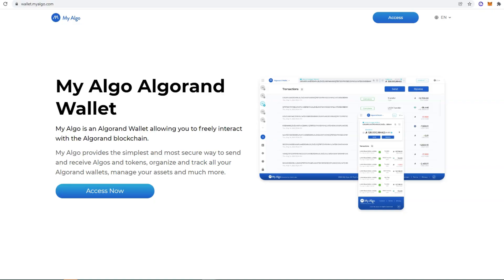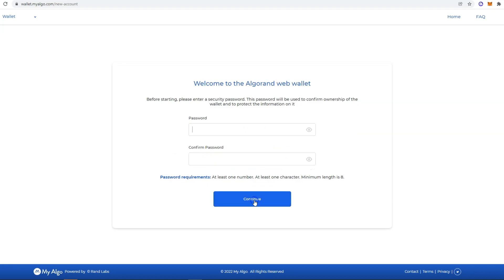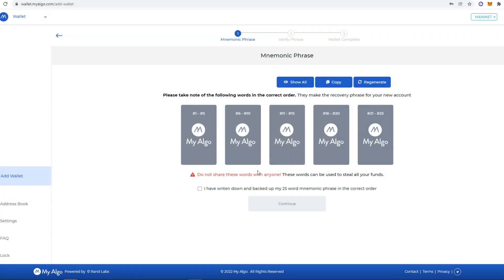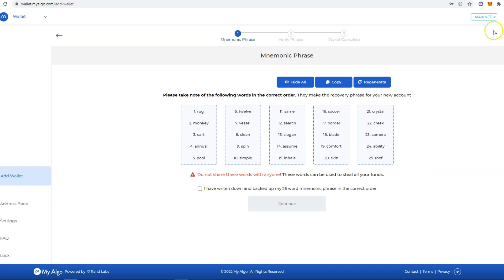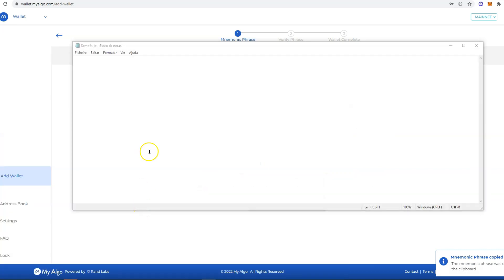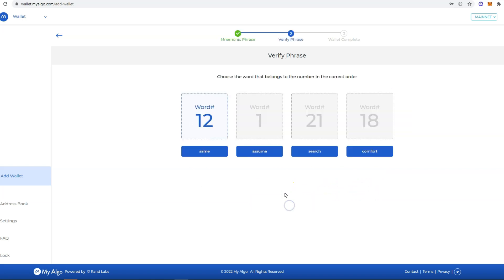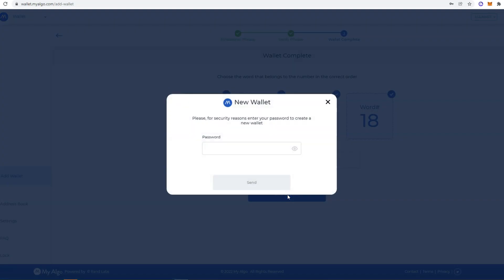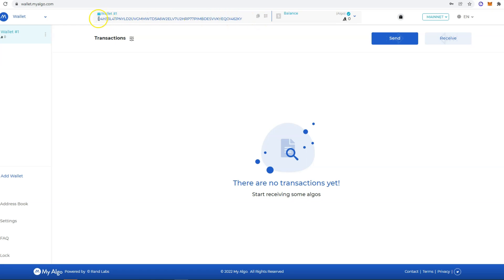How To Install & Set Up My Algo Algorand Wallet (Browser-Based)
In this video, we show you how to install and setup the My Algo Aldorand Wallet (browser-based) on your laptop or desktop.

My Algo is an Algorand Wallet allowing you to freely interact with the Algorand blockchain.

My Algo provides the simplest and most secure way to send and receive Algos and tokens, organize and track all your Algorand wallets, manage your assets and much more.